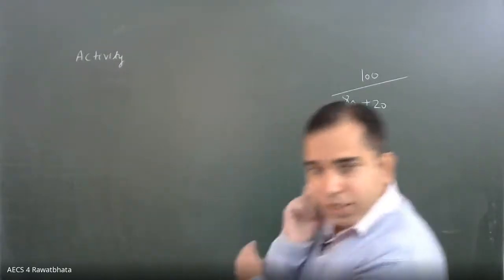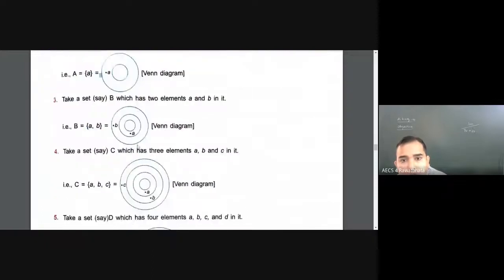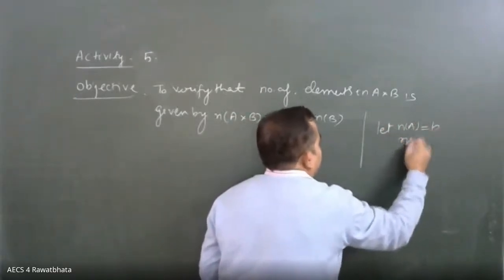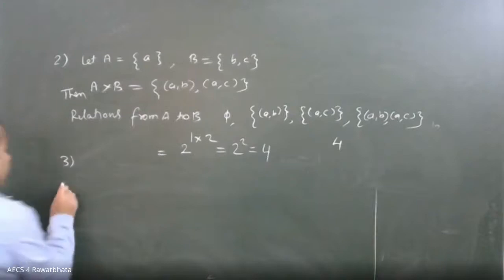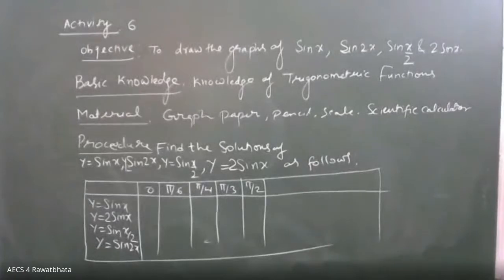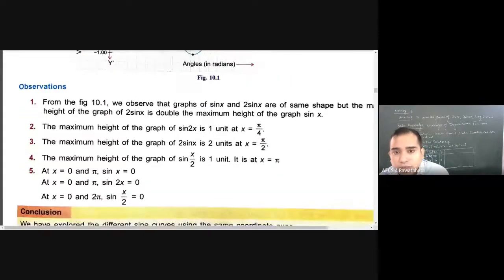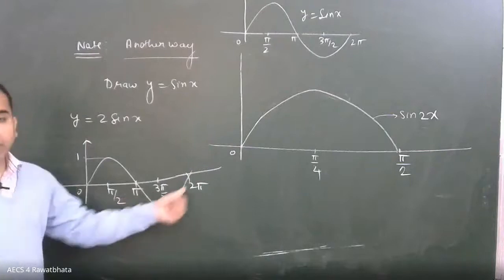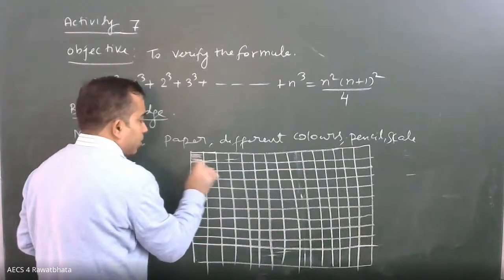Class XI Mathematics Activities Part-2